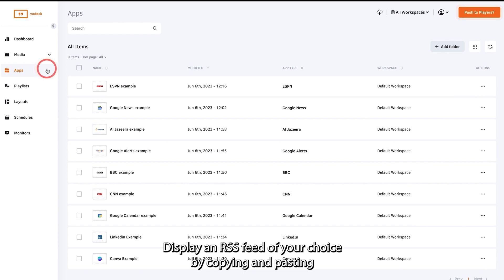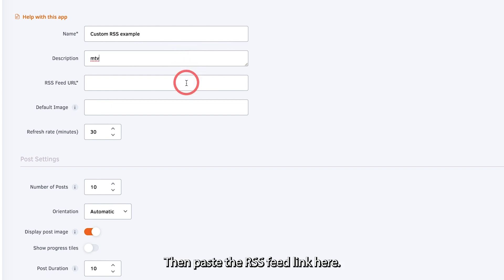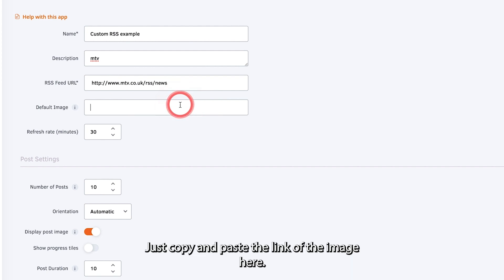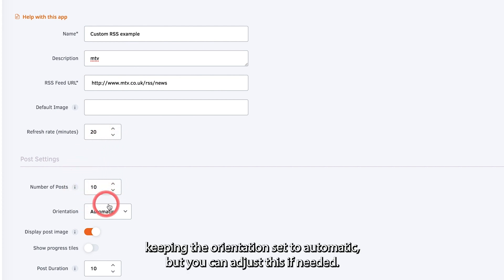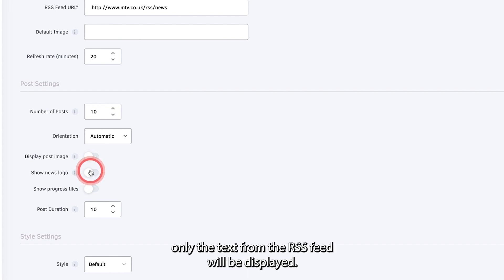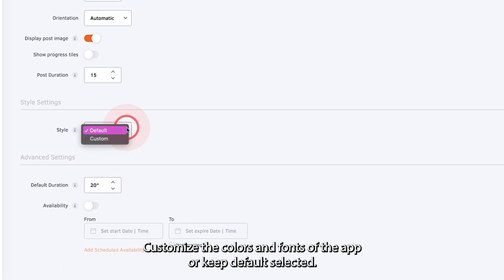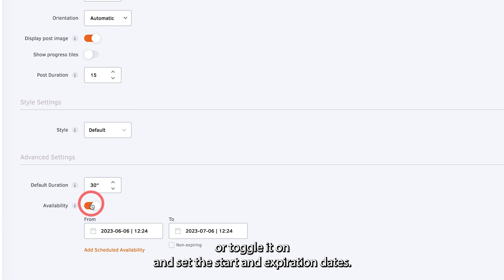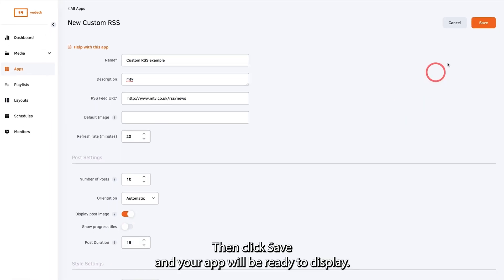How To Use The Custom RSS App With Yodeck